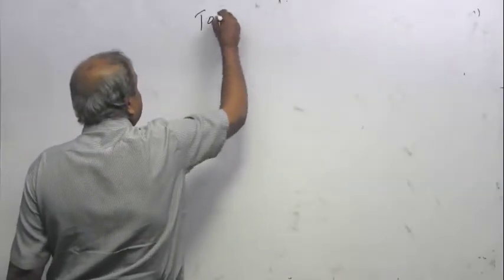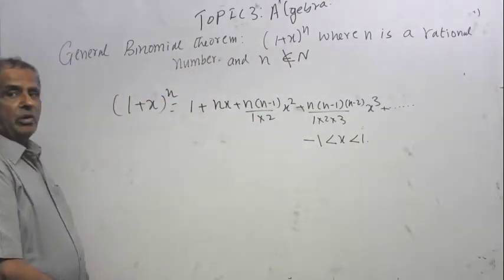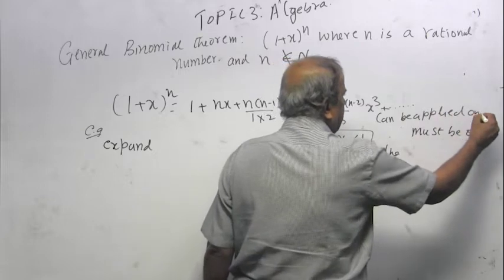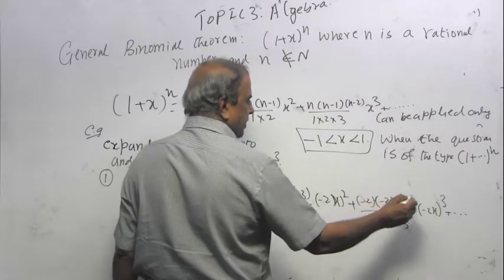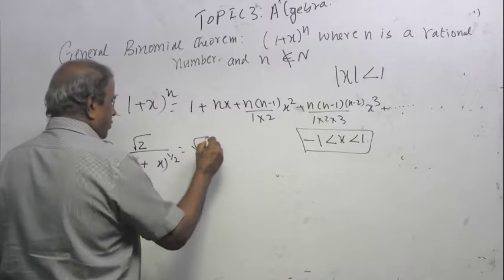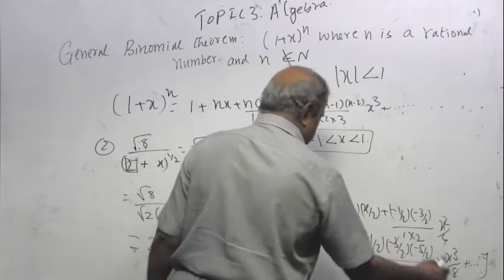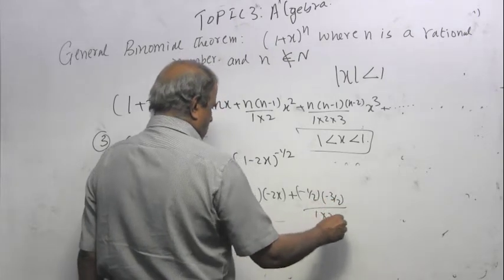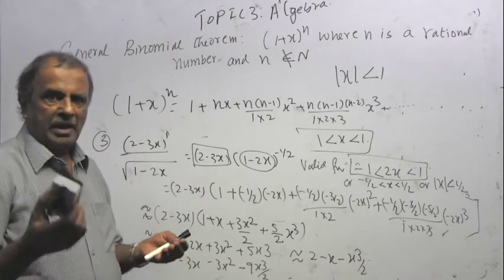VIDEO - 41: Topic 3: ALGEBRA: THE GENERAL BINOMIAL THEOREM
Infinite series of a binomial expansion when the power is  not a positive integer and conditions for using the expansions in this case.

For a handout please  see the description for video - 42